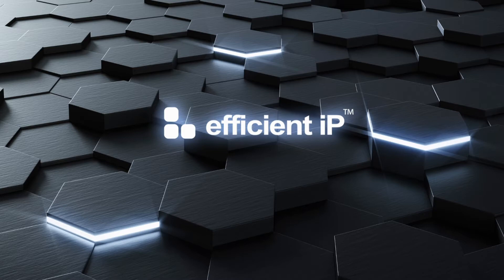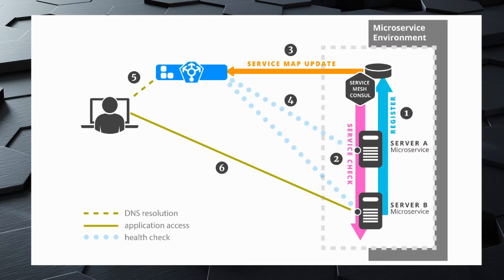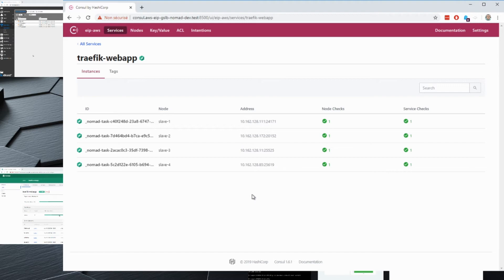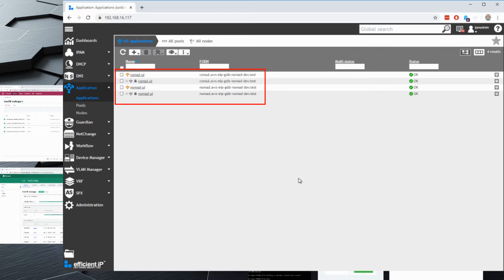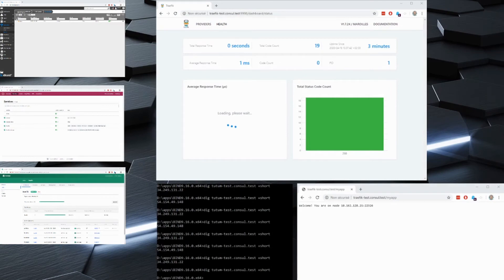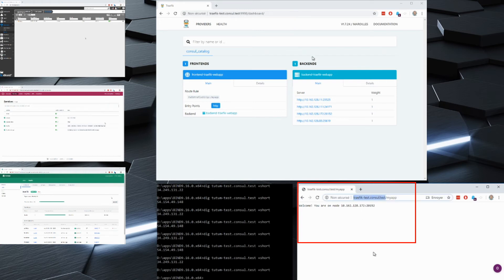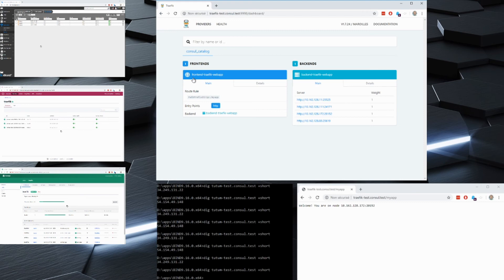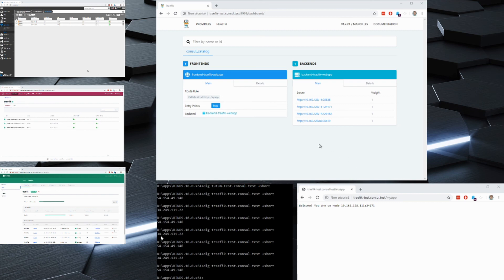Automating Access to Applications: Integrating Service Mesh with DNS GSLB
Discover the power of Edge DNS GSLB in this tutorial, where we explore how to seamlessly enable application access in tandem with a service mesh. Learn the intricacies of leveraging SOLIDserver Edge DNS GSLB to automate the process, enhancing your network's efficiency and connectivity.

1. Introduction - 00:00
2. Service Mesh: Hashicorp Consul + Nomad - 00:40
3. Using Edge DNS GSLB to automatically create DNS records and apps: 01:16
4. Traefic Reverse Proxy and GSLB to build app by listening to Consul events - 05:16
5. Load balancing the app traffic -06:40
5. Scaling down number of instances - 07:45